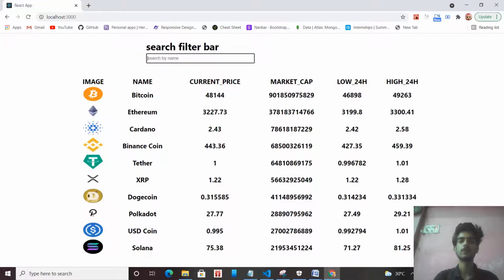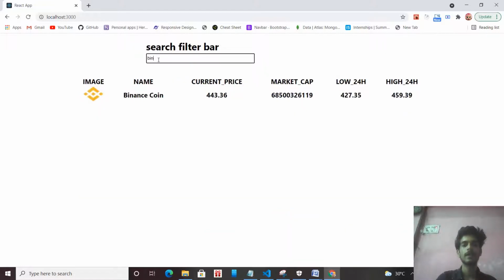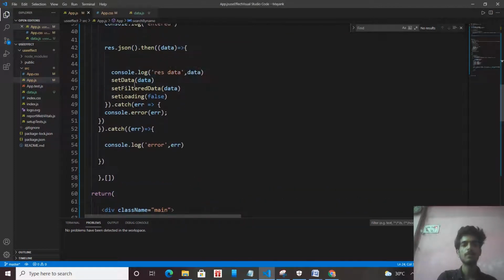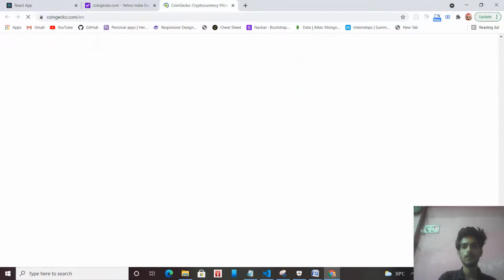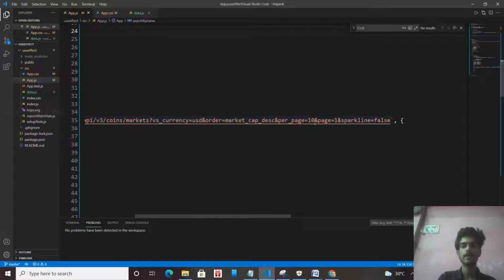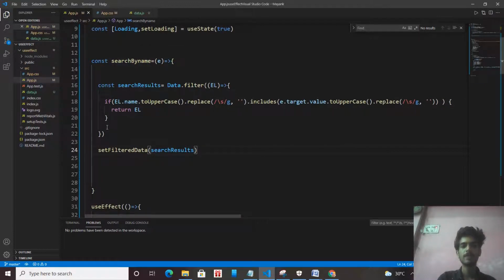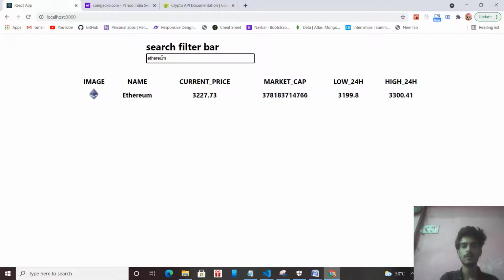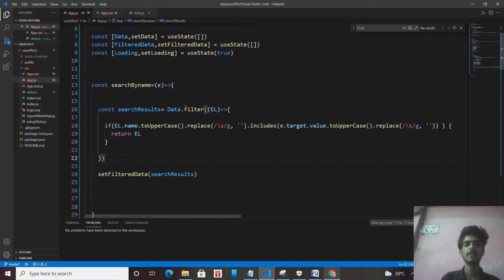search filter bar in react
learn how to create a search filter bar in react. Through this video, I will tell you how to search basically that is to filter information by our search query . you will learn filter function and how it filters information from an array . you will learn how  to customize information with additional functions like uppercase and replace function for  advance search . a lot of times  we require to filter data based on our usecase so with this you will understand how to filter data .

in this tutorial I am filtering information of cryptocurrencies coins by name search and i will also tell you how i am getting this data from an  API.

you just need to  have basic knowledge of react like useEffect , useState hook  . if you have then you can easily understand this tutorial and even if you don't have You can learn this in a couple of minutes and then understand  this  topic.